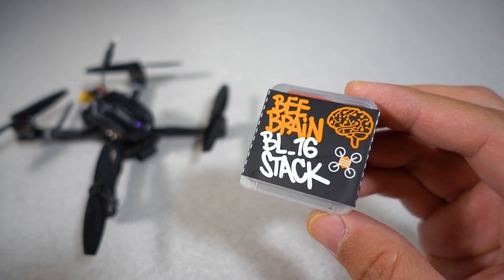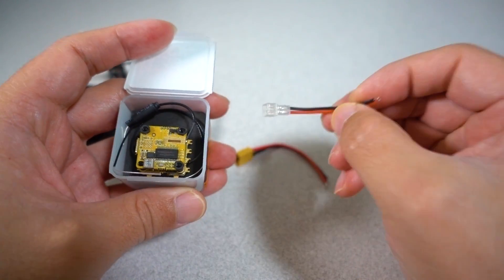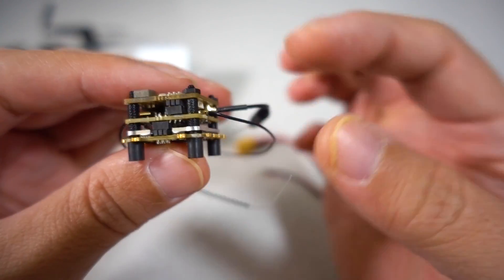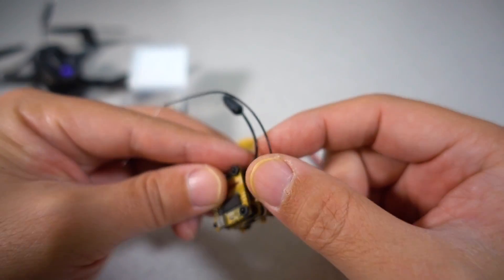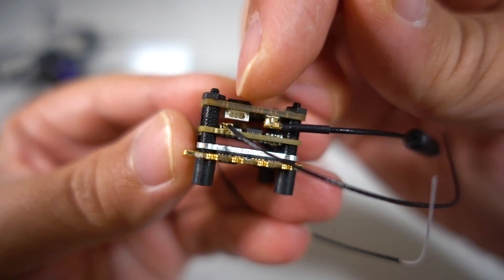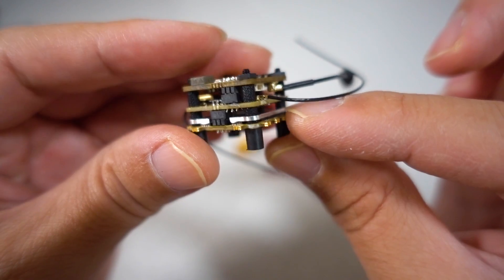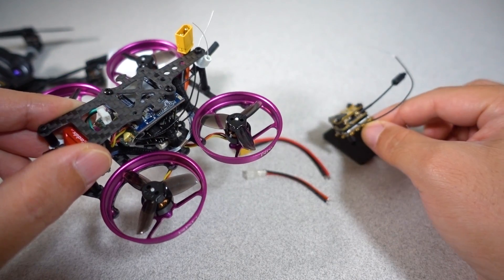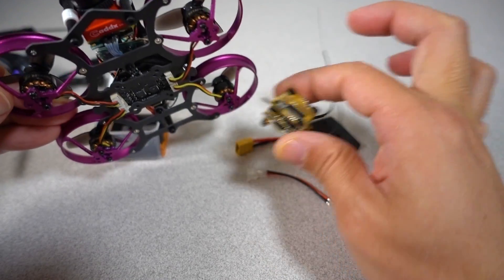NewBeeDrone Hive 16 Micro AIO Stack 👍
Check out this 16x16 micro stack that has everything including VTX and receiver!  Just add frame, motors, and camera!  Easy build!

▼ Tools
63/37 Solder

Bitcoin - 12Y5vysDMvgqX4Z7h7iRTsgwWoCNwv9MPs
Ethereum - 0xD8f3758678F3d93539F804e36811f0A04B0D047F
Litecoin - LcyGPS2f3NZxWU6BRkCJ5qdk1zV6jUCtn8